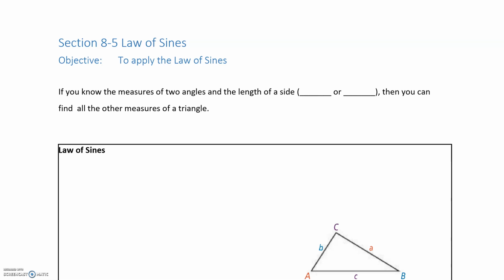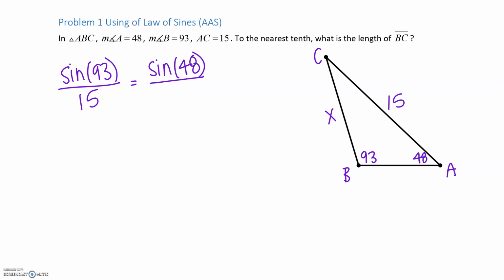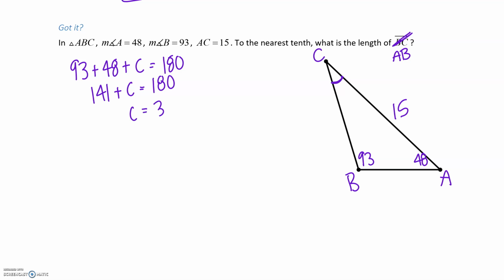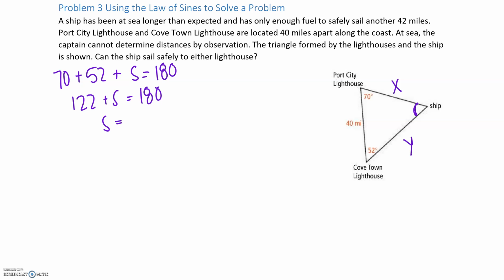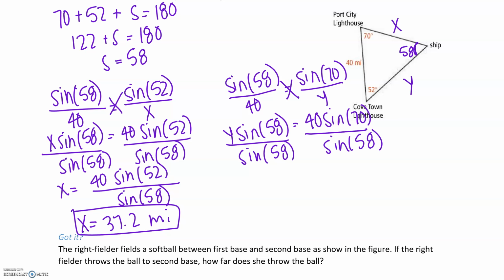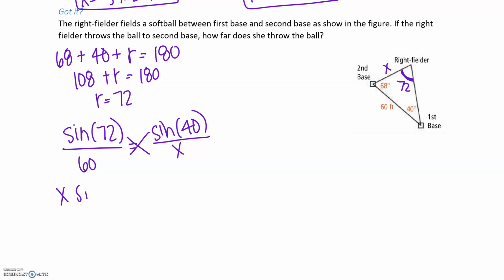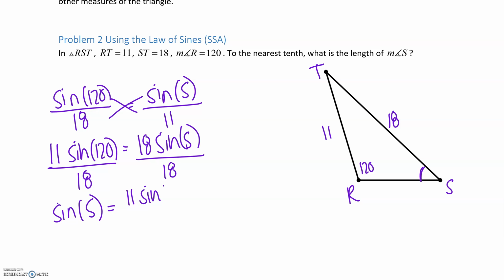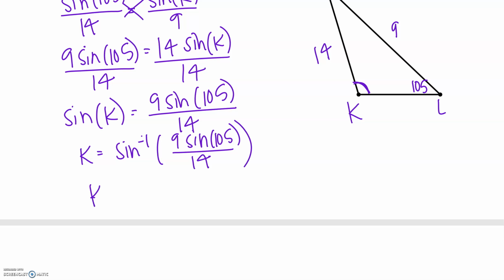Geometry Section 8.5